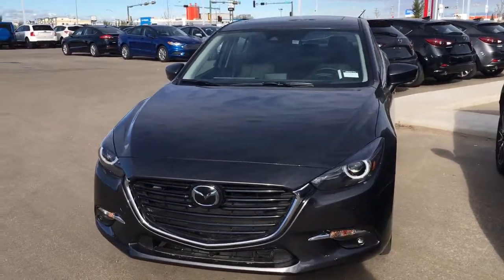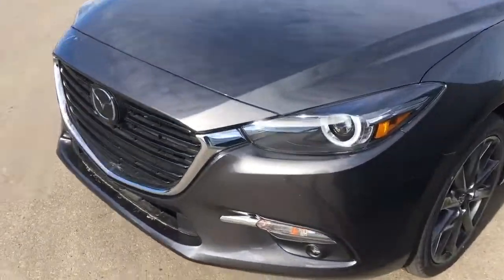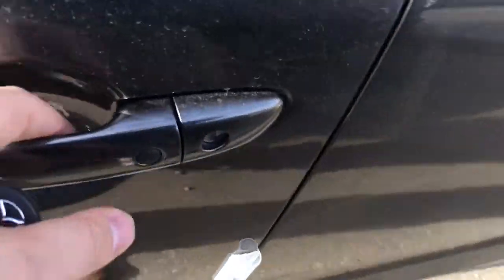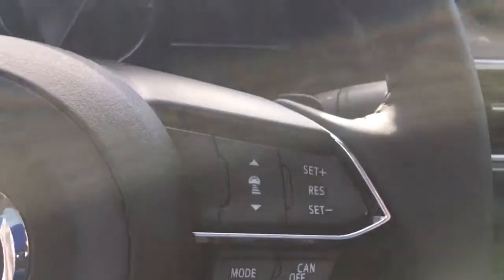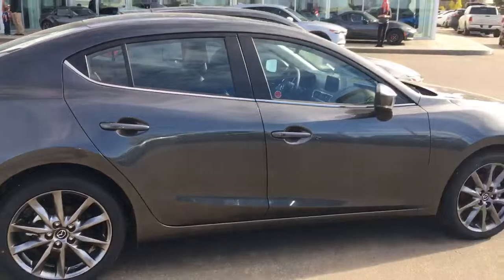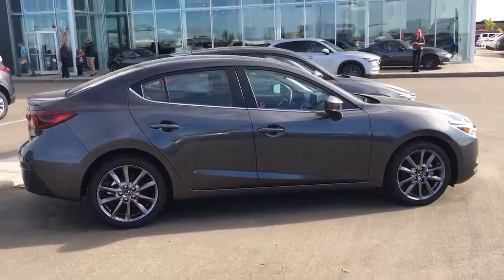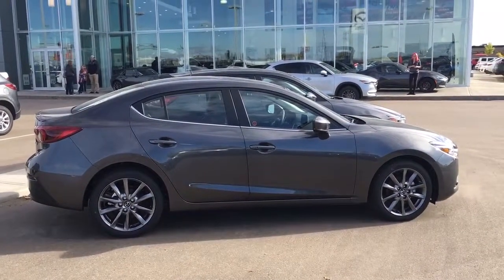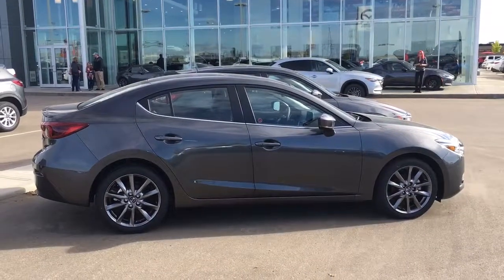2018 Mazda 3 GT Premium for Jim!